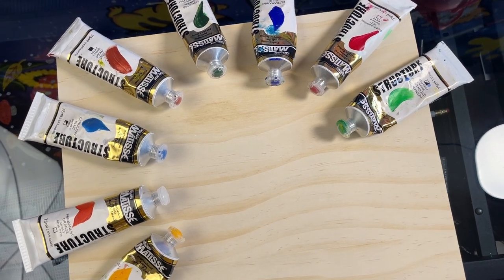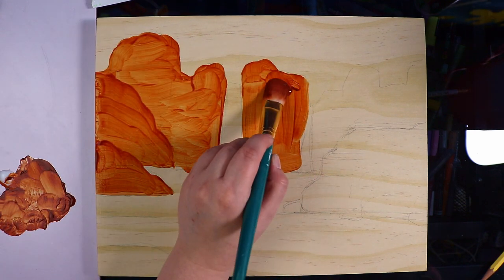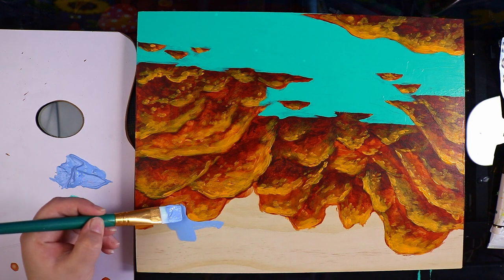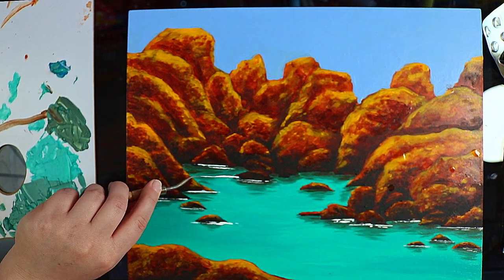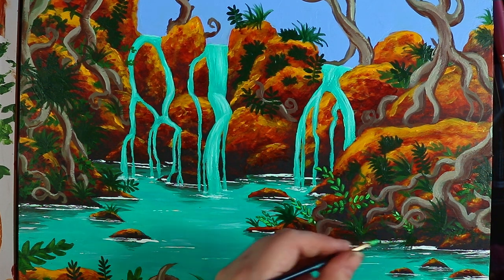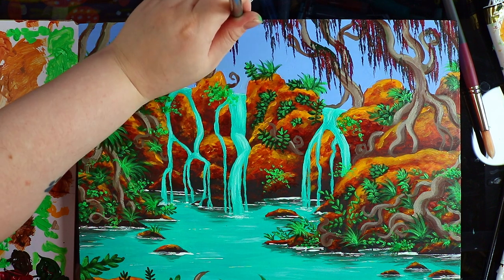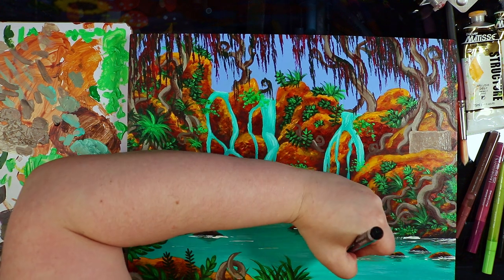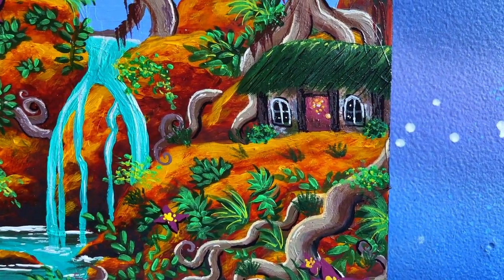Acrylic on Wood Painting Process - Creating a Fantasy Forest Scene!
Hi everyone, today im painting with acrylic paint on a wooden board! I decided to paint a fantasy forest scene with a vibrant river and waterfalls. I hope you enjoy this art video!

ART SUPPLIES:
Derivan Matisse Structure acrylic paints
Wooden painting board from Kmart
Jo Sonjas all purpose sealer